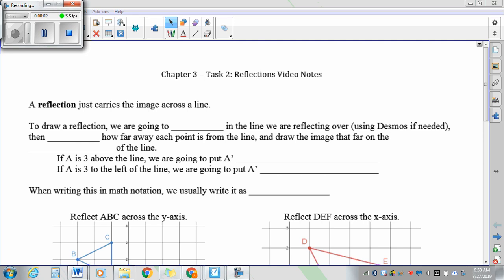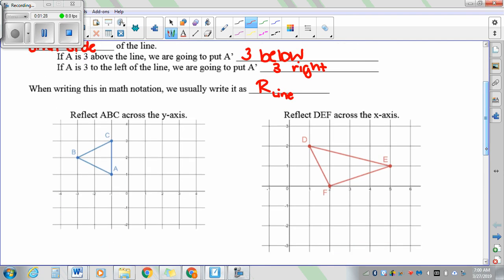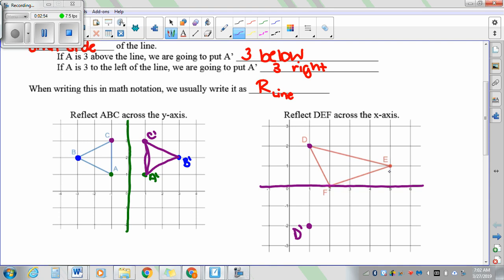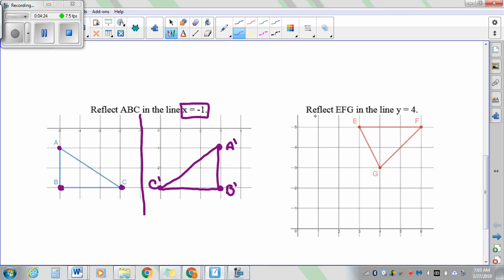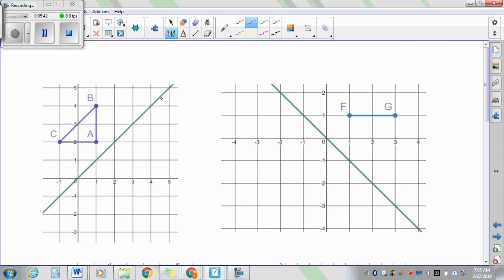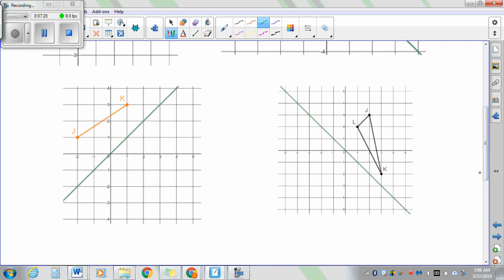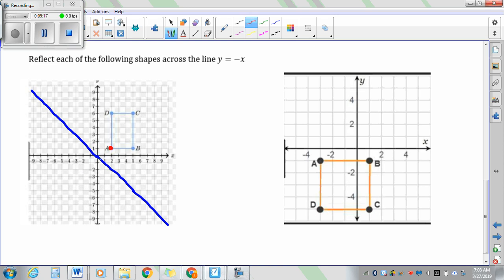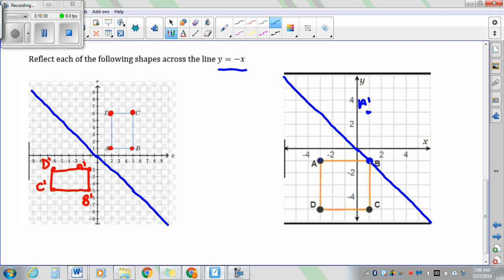Chapter 3 Task 2 Reflections VIDEO